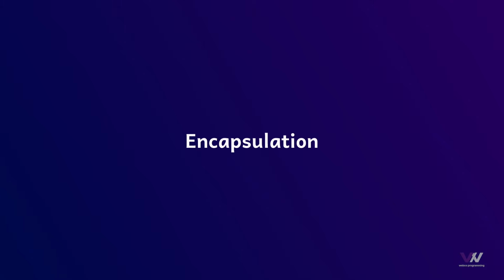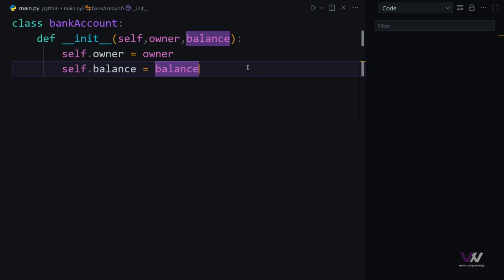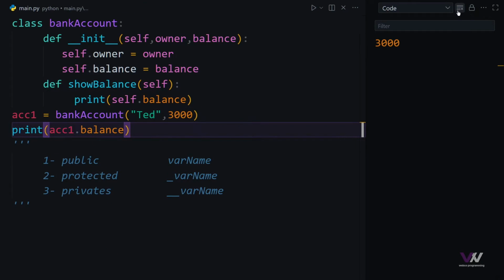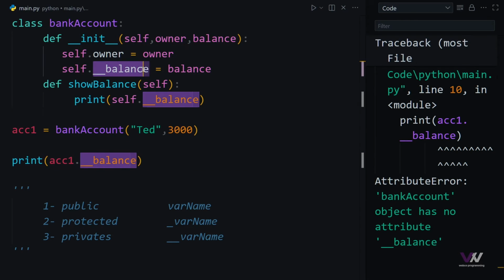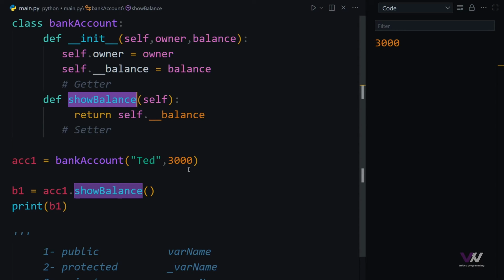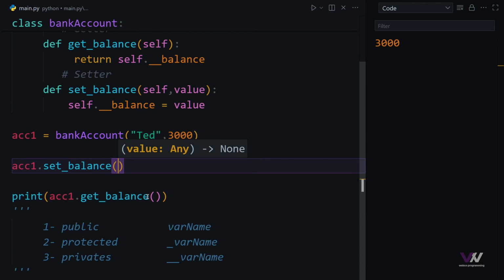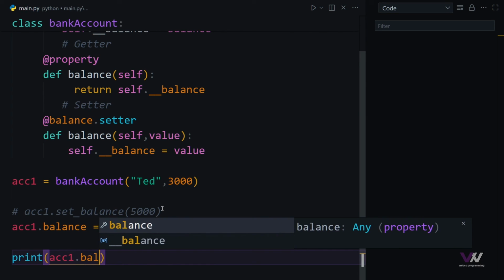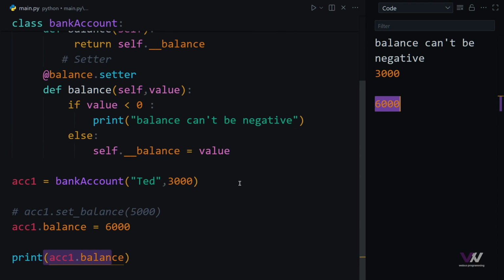Encapsulation and property decorator in python (getter and setter)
Explore `encapsulation python` in depth and understand how it relates to `oop in python`. This video provides a clear explanation of `python properties` and how they enhance your `python programming`. Learn about `python class` attributes and the use of `getters and setters in python` to manage them effectively.

0:00 what is encapsulation
1:20 code
2:34 seting encapsulation
3:06 public items
3:55 protected items
4:57 private items
6:03 getter
7:21 setter
9:06 property decorator
11:05 difference of public and property decorator private